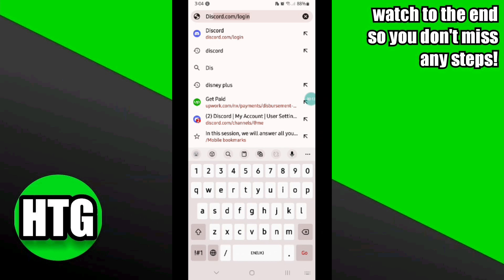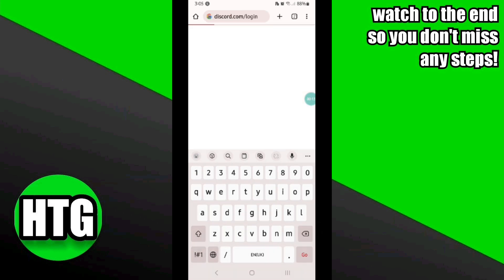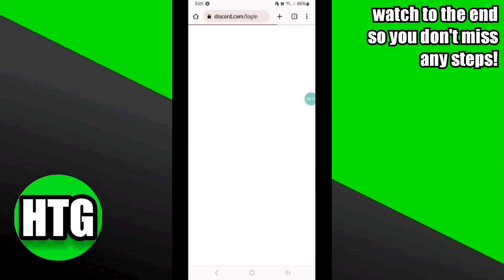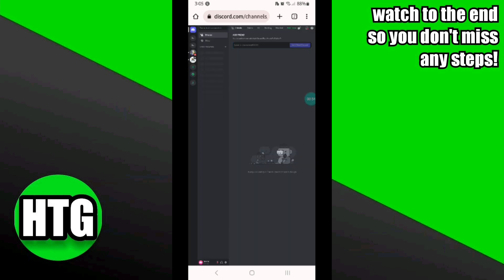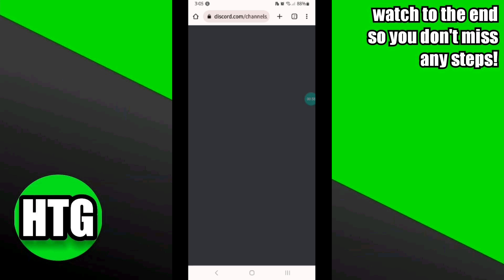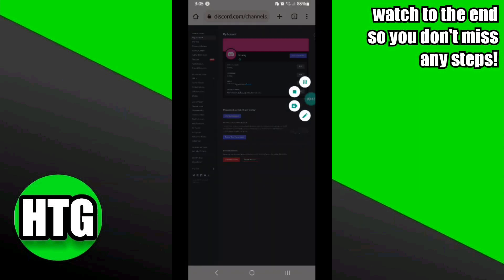CHANGE DISCORD PASSWORD IF YOU FORGOT IT! (GENIUS METHOD)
In this video, we're going to show you a genius method to change your Discord password if you've forgotten it.

Losing or forgetting your Discord password can be frustrating, but worry not because we've got you covered. Our expert team has developed a simple yet ingenious method to help you regain access to your Discord account in no time.

0:00 INTRO
0:07 TUTORIAL